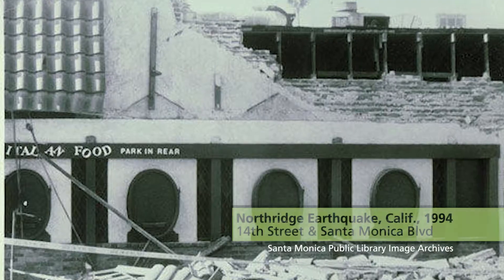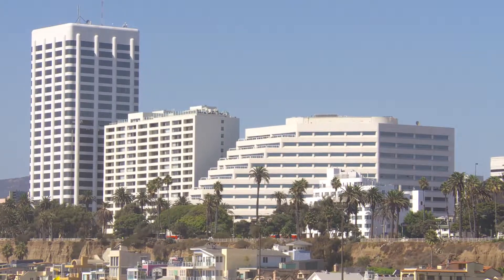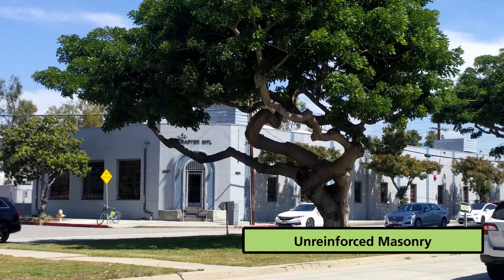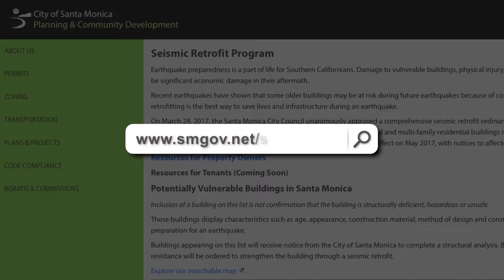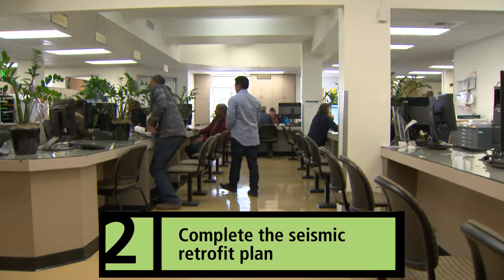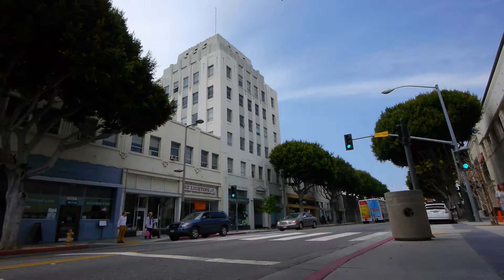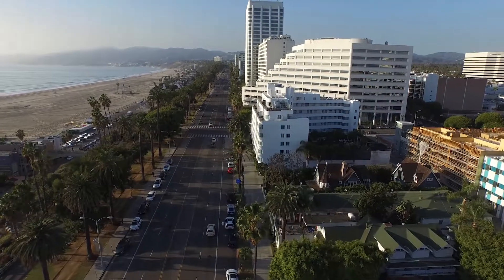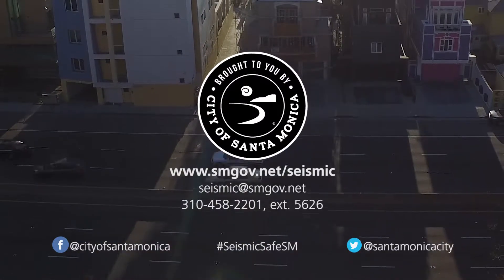City of Santa Monica Seismic Retrofit Program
On March 28, 2017, the Santa Monica City Council unanimously approved a comprehensive seismic retrofit ordinance that will encompass 20 years of work to increase safety of earthquake-vulnerable buildings in the event of a large quake.